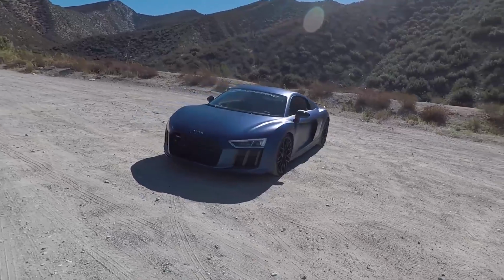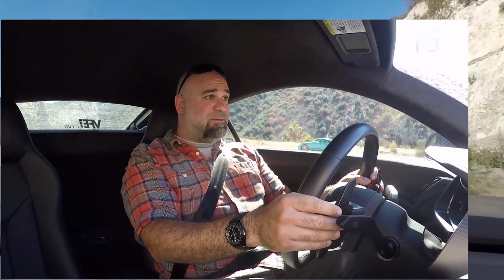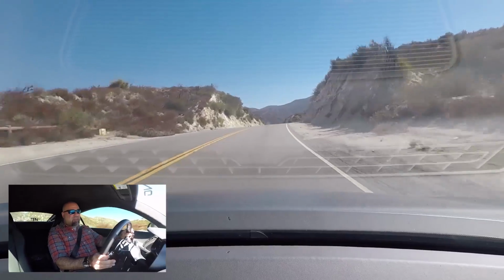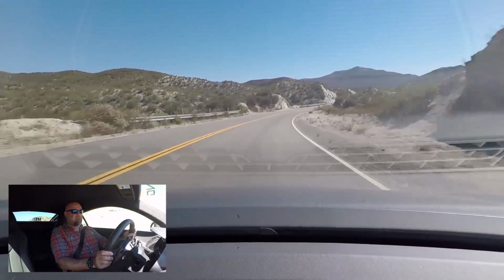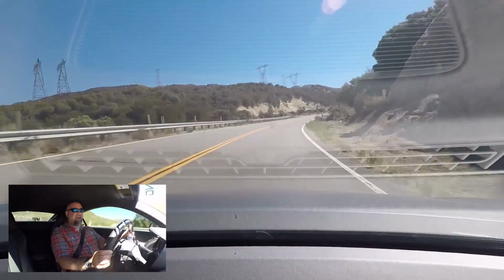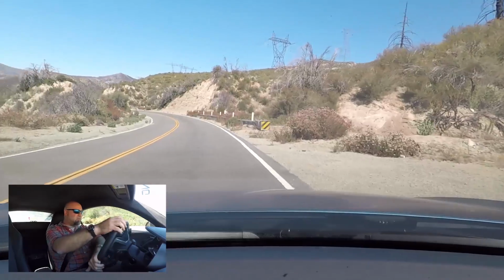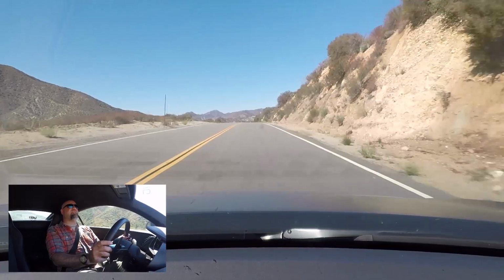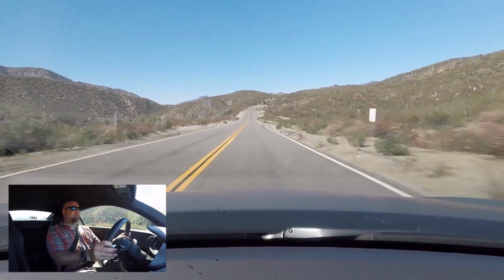800HP (!) Supercharged Audi R8 - One Take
Get the best price online for VINCERO watches for the holidays!

This 2017  Audi R8 (non-Plus) began life as a 540HP naturally-aspirated V10 car, already a potent car out of the box, but neutered by Audi from the factory. It then features VF Engineering's  'VF800' bolt-on supercharger system, which adds an intercooled TVS2300 roots-style blower which bumps the power up to 800 crank horsepower on 91 octane fuel. What we love about VF's kits is that they are designed for stock vehicles, and they are seamlessly integrated into the driving experience. Everything about the car remains exactly the same, except for the extra 200 horsepower at the wheels.

Learn more about VF Supercharging kits for Audi, Lamborghini, BMW, and Porsche